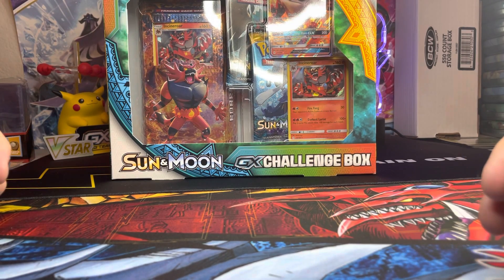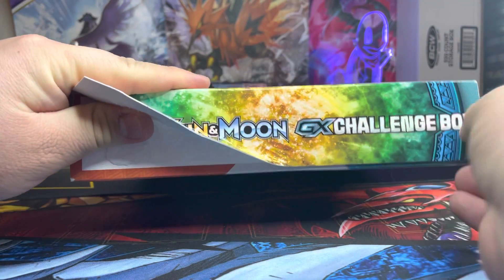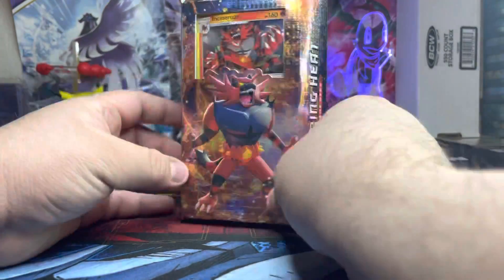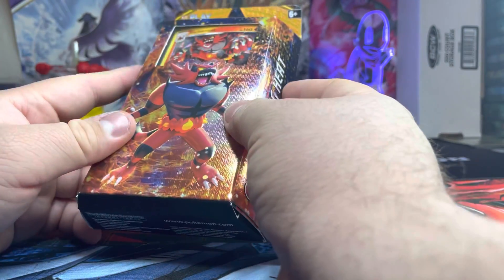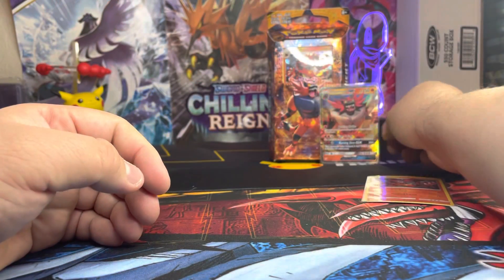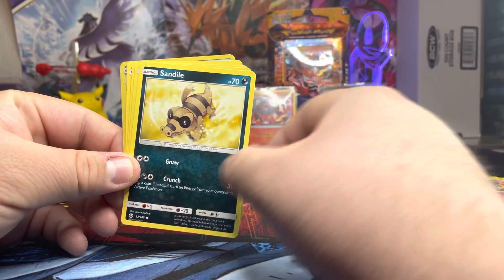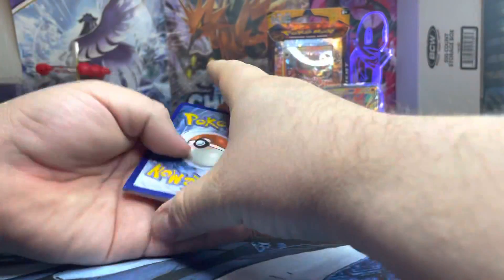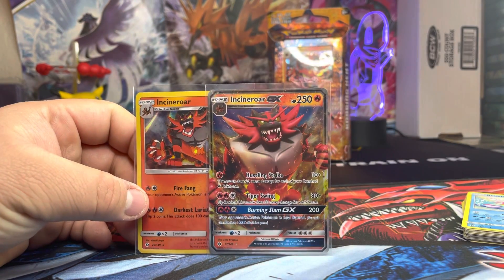Pokémon 2019 Sun&Moon Incineroar GX Challenge Box